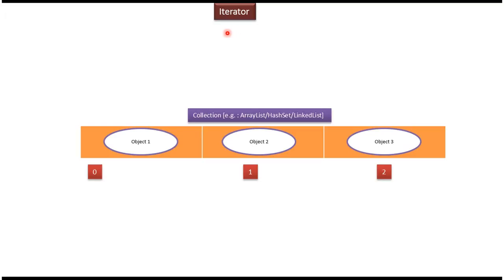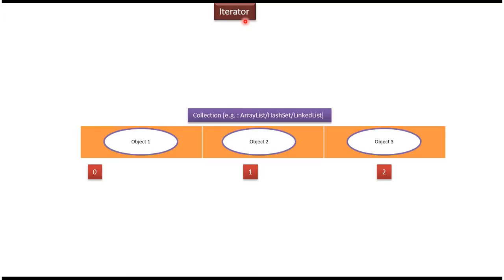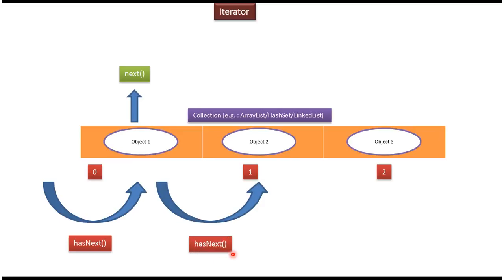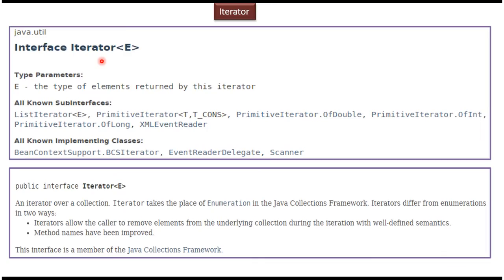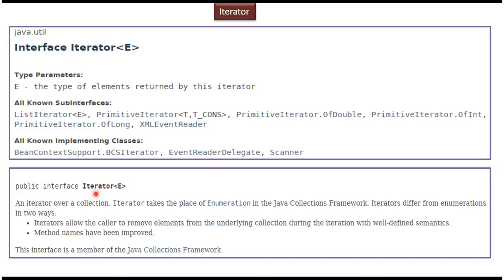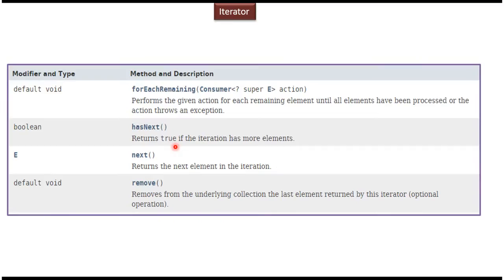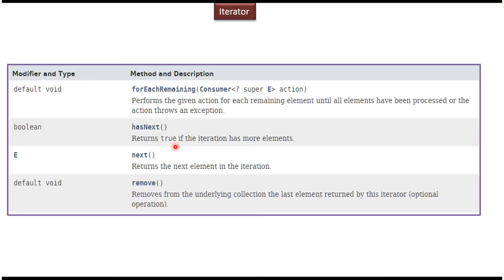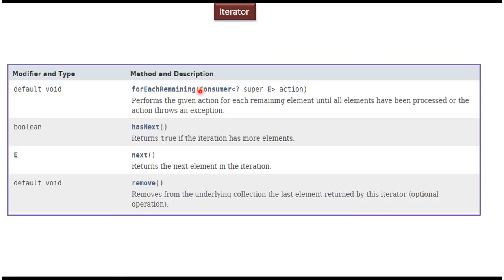What is Iterator? | Java Iterator Explained: Traversing Collections in Java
Welcome to our Java Collection Framework series! In this video, we dive into the concept of iterators and how they are used in Java collections.

**What is an Iterator?**
An iterator is an interface in Java that provides a way to access elements of a collection one at a time without exposing its underlying structure. It allows you to traverse through the elements of a collection sequentially.

- Introduction to the Iterator interface in Java
- How iterators are used to traverse different types of collections (e.g., ArrayList, LinkedList, HashSet)
- Iterator methods: hasNext(), next(), remove()
- Benefits of using iterators for collection traversal
- Iterators vs. traditional for-each loops: when to use each approach

**Why Learn About Iterators?**
Understanding iterators is fundamental to effectively working with Java collections. It enables you to iterate over elements in a collection in a controlled and efficient manner, providing flexibility and encapsulation.

Join us as we explore the Iterator interface in Java, demonstrating how it simplifies the process of iterating through collections and discussing best practices for using iterators in your Java projects.

If you're looking to enhance your Java skills and gain a deeper understanding of iterators and collection traversal, be sure to hit that subscribe button and join us on this educational journey!

What is Iterator? | Java Collection Framework